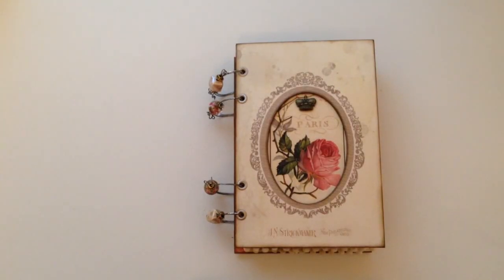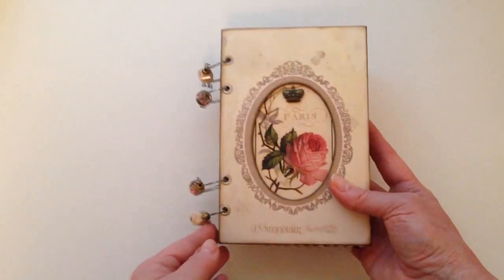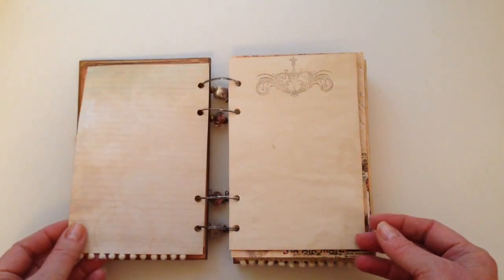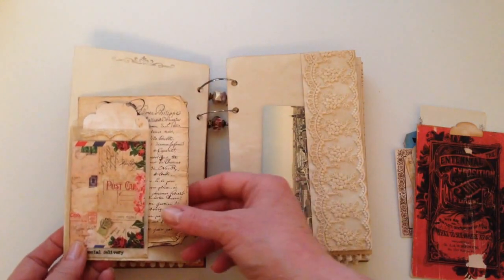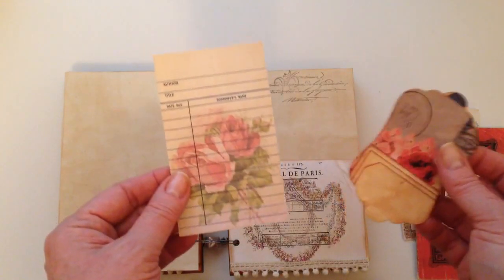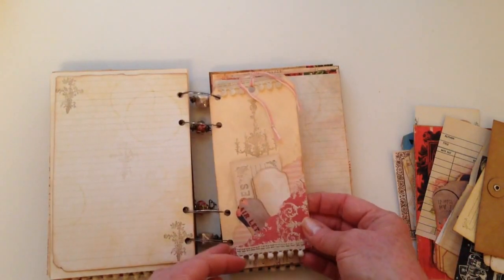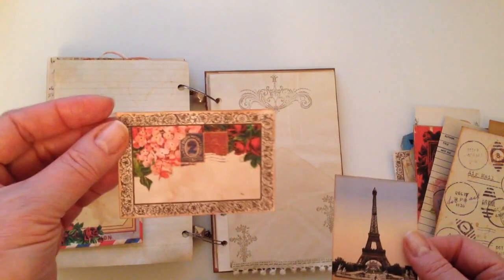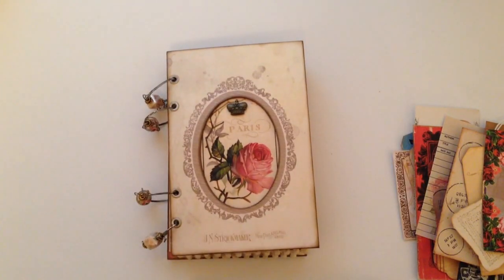DT project for Tsunami Rose Designs - Vintage Parcel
For this month's project, I have used the beautiful "Vintage Parcel" kit.  Travel is one of my favourite things to do, so I just had to use this!  When I saw the beautiful florals in the kit, it made me think of taking a trip to Paris.  So that is what I have done this month; I have imagined a trip to Paris in days gone by and have themed this travel journal with that in mind.  I have links to Tsunami Rose Designs below.